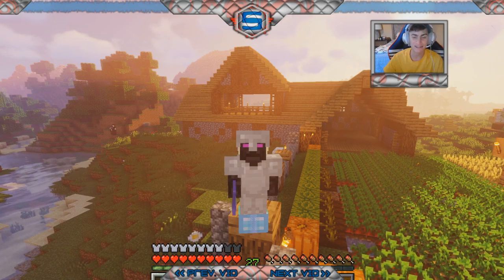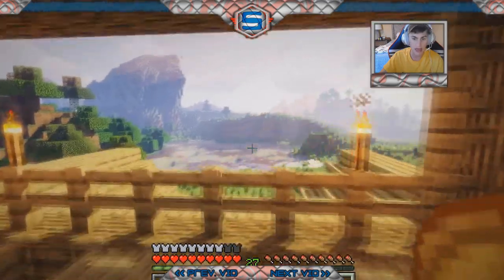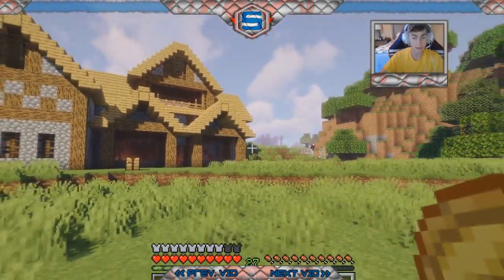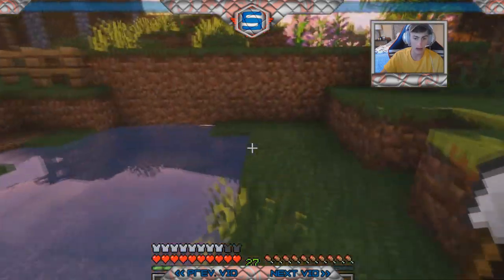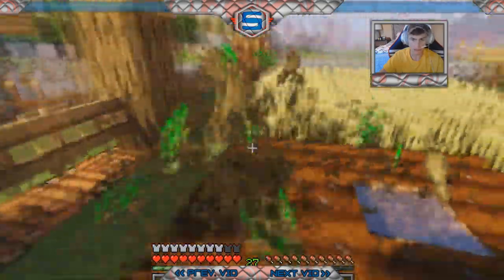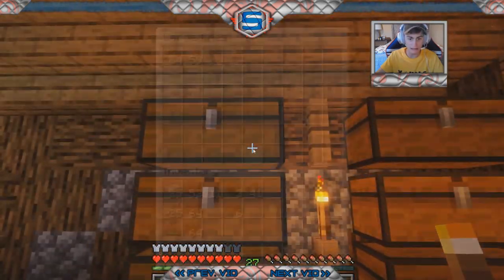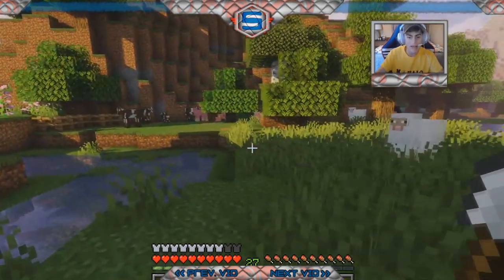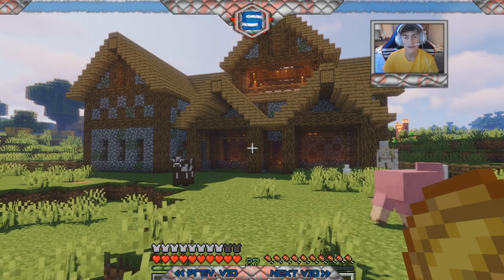Minecraft Project: Castle Siege Ep. 6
What do YOU think of the videos/gameplay?! Lemme know in the comments!!